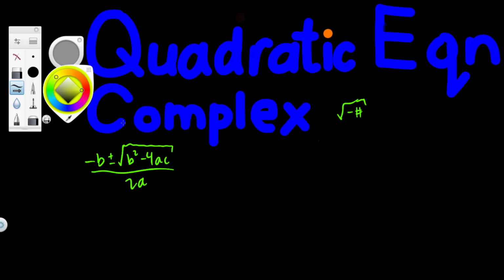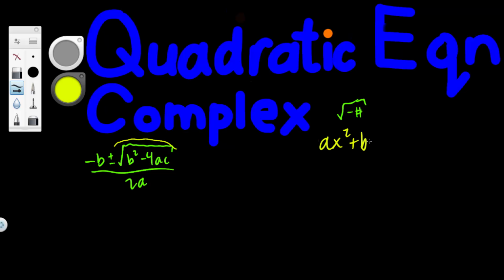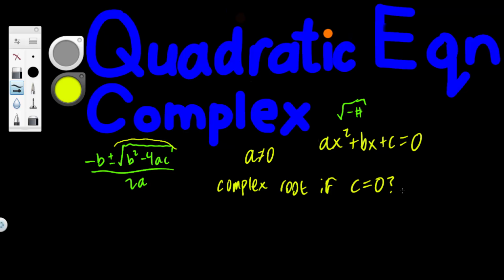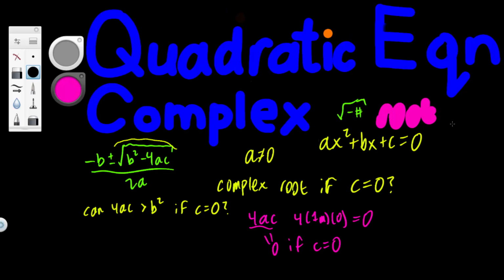Algebra - Quadratic Equation Complex Number Thought Experiment